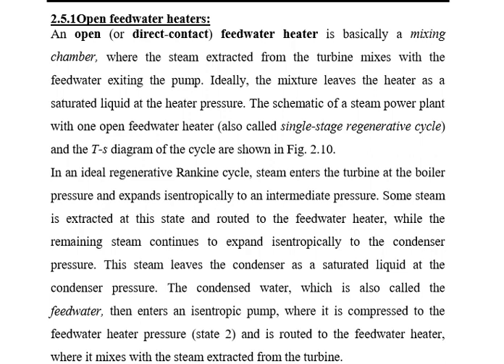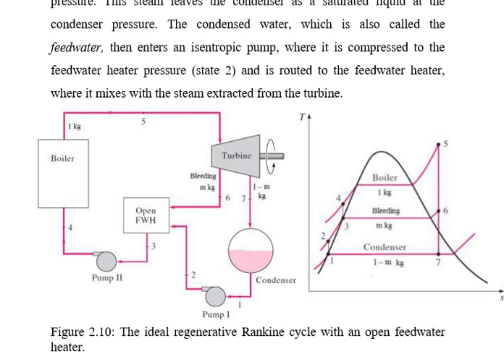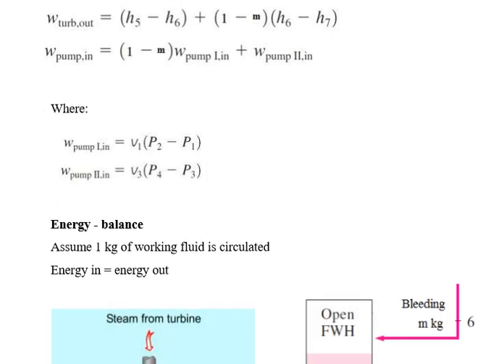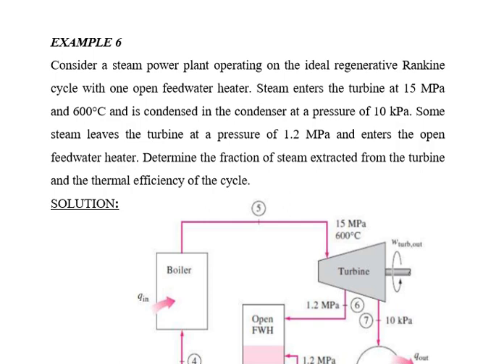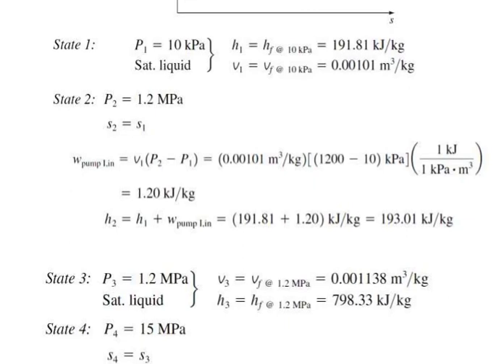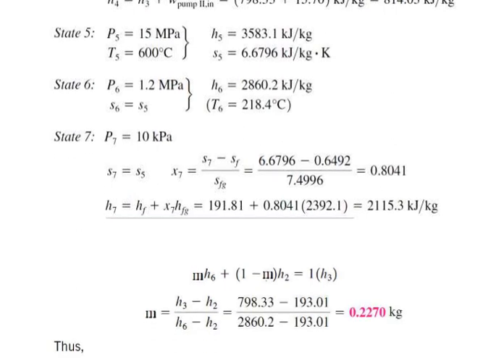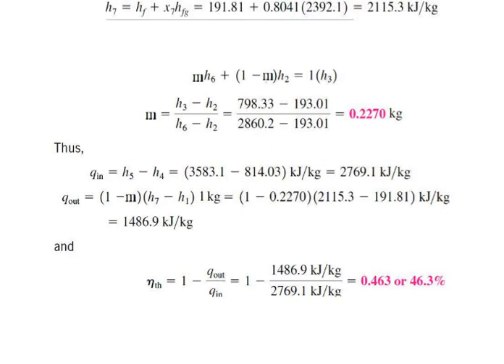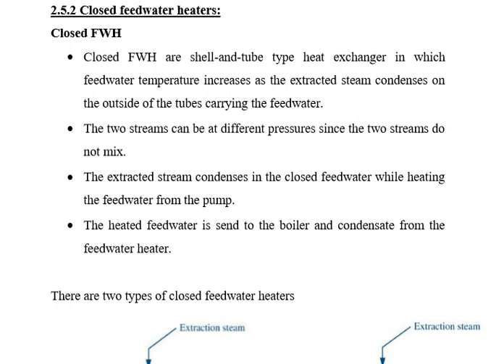Open & Closed feed water heater